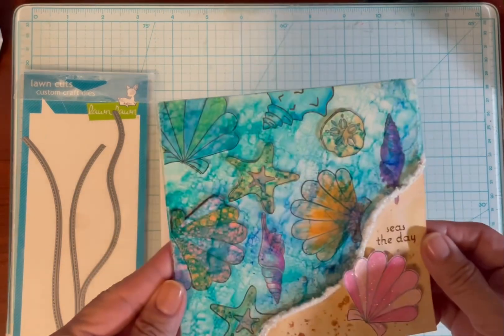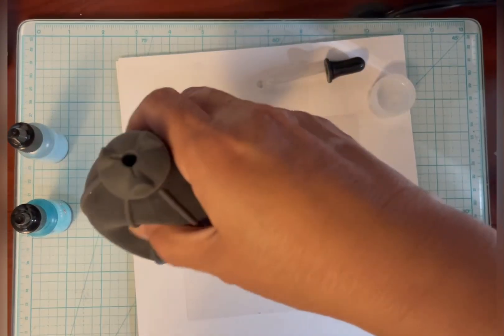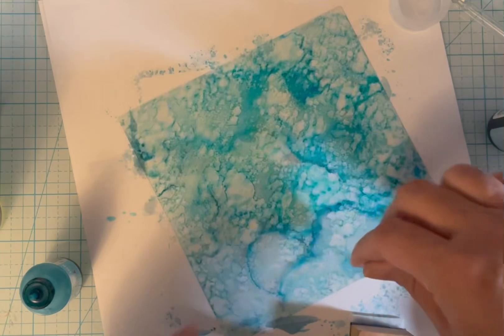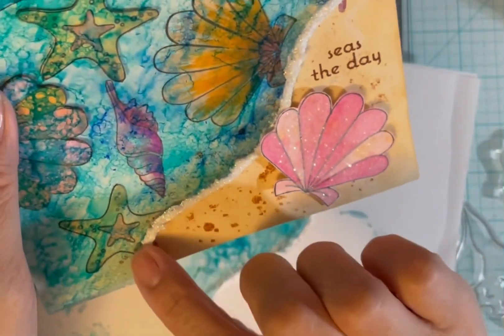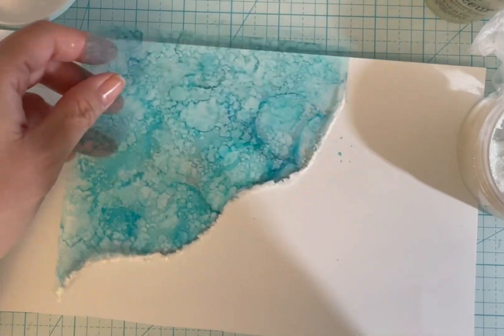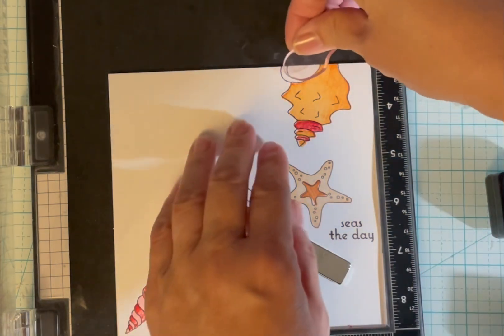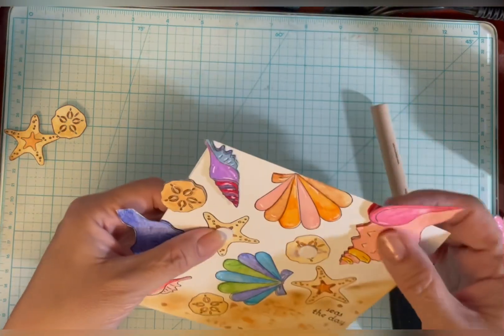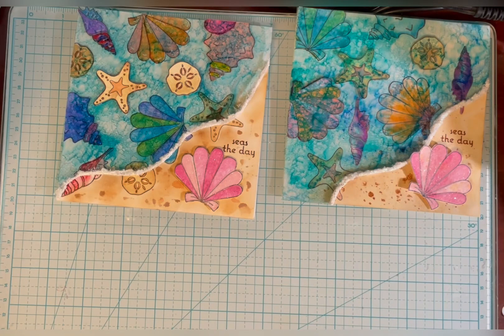Alcohol Ink on Acetate on a Beach Scene Card!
Make a beach scene using acetate, alcohol ink and Simon Says Stamp Beachcombing stamps!

Simon Says Stamp Beachcombing Stamps
[SSS}(I only had the stamps, dies are available)